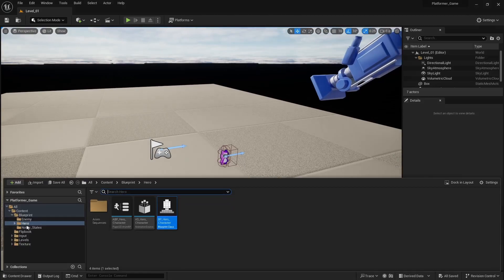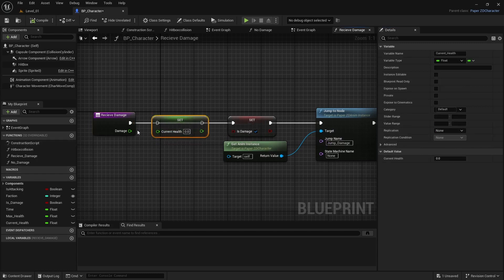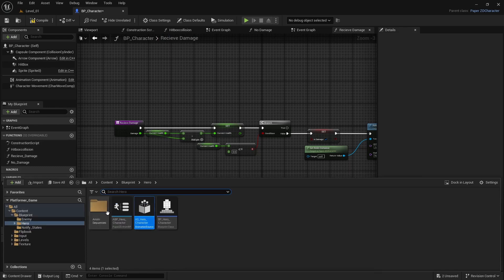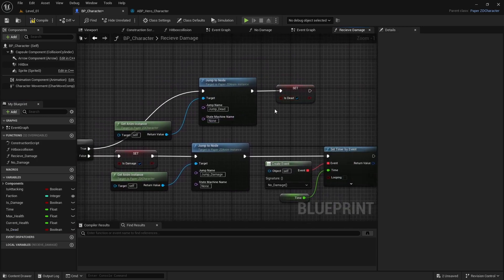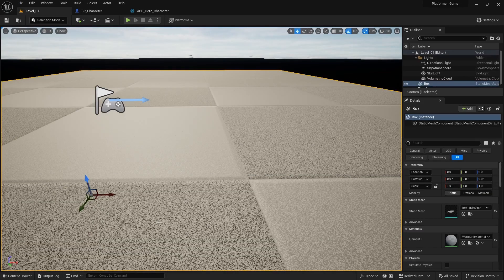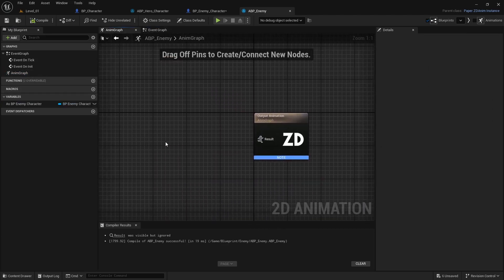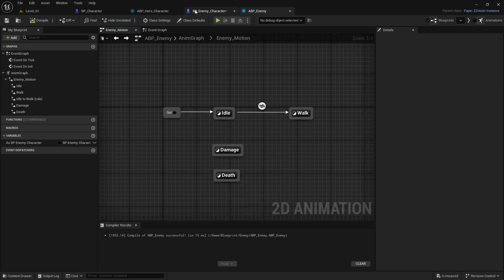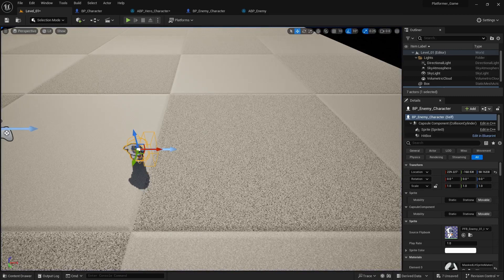9. Unreal Editor 5.3.2 implementing health, damage and enemy base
00:00 Introduction - Implementing Health and Damage Systems
00:30 Setting Up Variables for Max and Current Health
01:00 Initialising Current Health in Event Begin Play
01:30 Adding Damage Input and Calculation Logic
02:30 Implementing Branches for Health Conditions (Alive or Dead)
03:00 Creating a Death Animation State
04:30 Adding Boolean to Track Death Status
05:30 Implementing Collision Disable on Death
06:30 Creating Animations and Hitboxes for Enemy Characters
07:30 Setting Up Enemy Animation States (Idle, Walk, Damage, Death)
09:30 Configuring Animation State Machine for Enemy
11:00 Linking Enemy Animations to Enemy Blueprint
12:30 Testing Enemy Interactions in the Game World
14:00 Preparing for AI and Attacking Mechanics in the Next Video